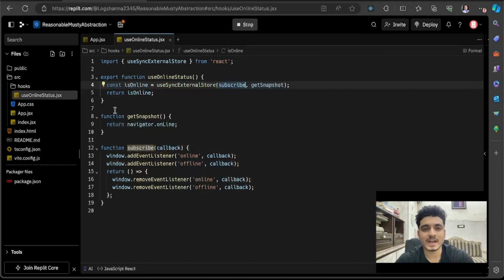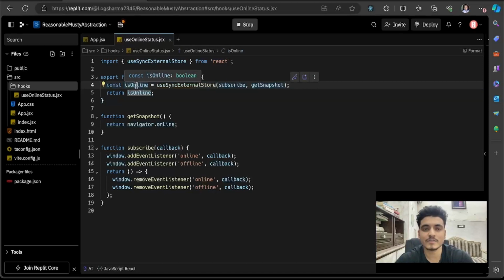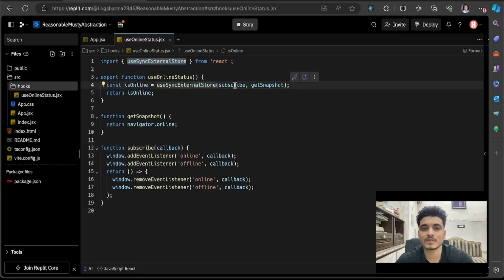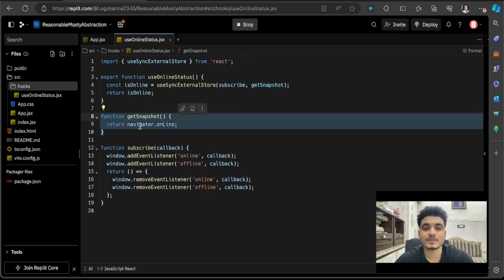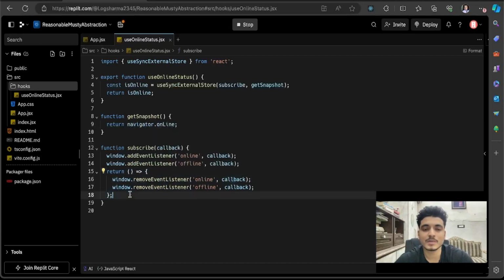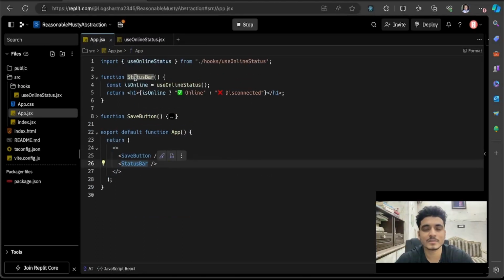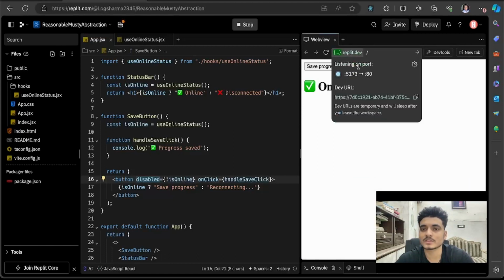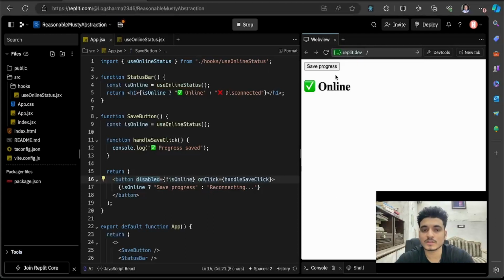Create Your Real-Time Internet Status Checker using React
Hello, everyone! In this tutorial, we'll explore how to create a real-time online or internet status checker in a React application using the powerful useSyncExternalStore hook.